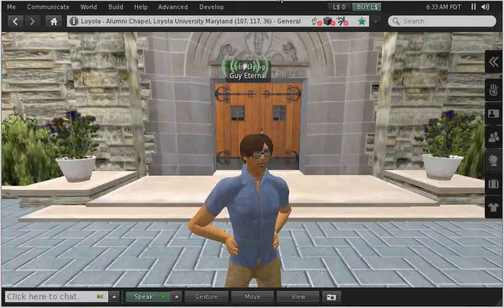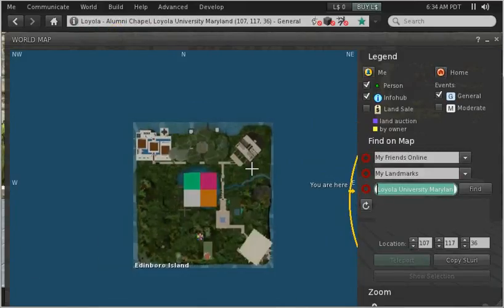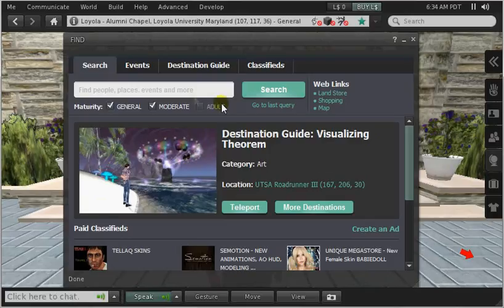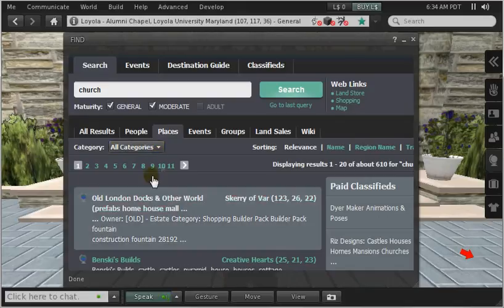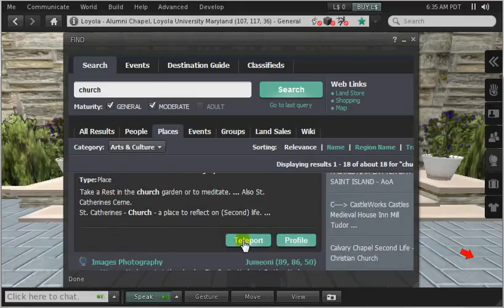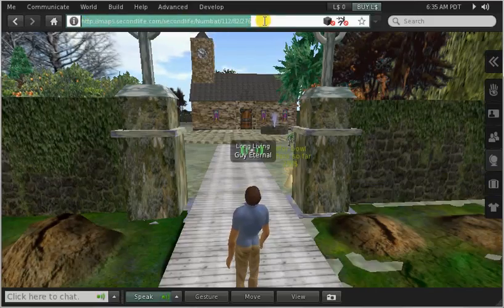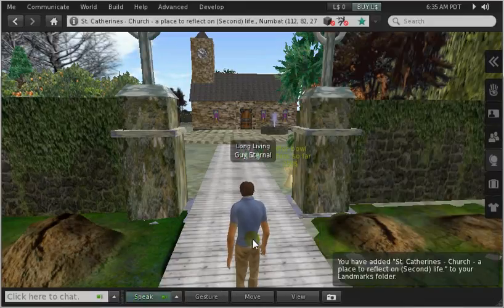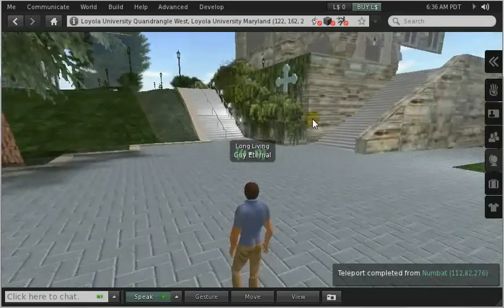Search Locations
Second Life Tutorial: Searching Different Locations